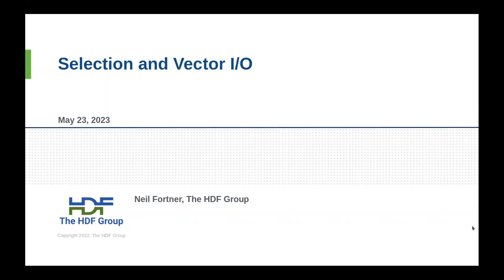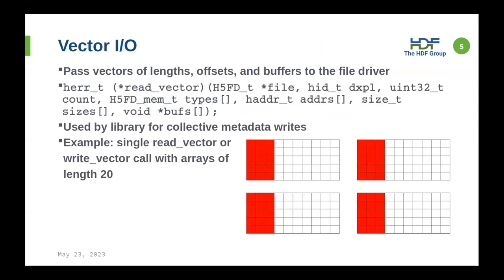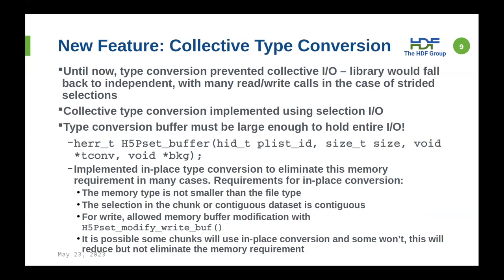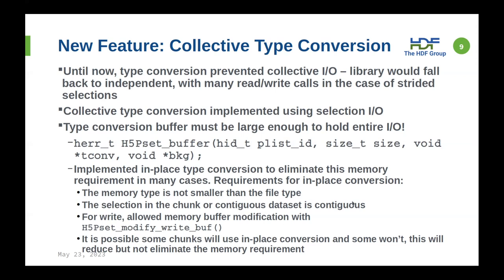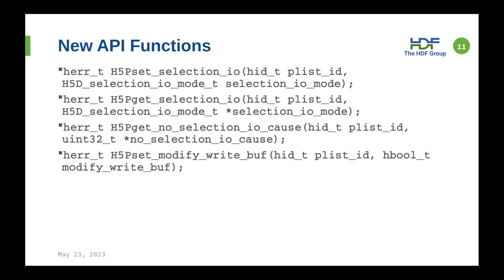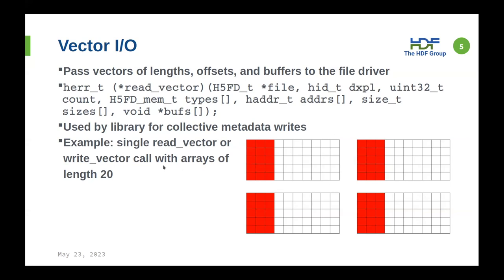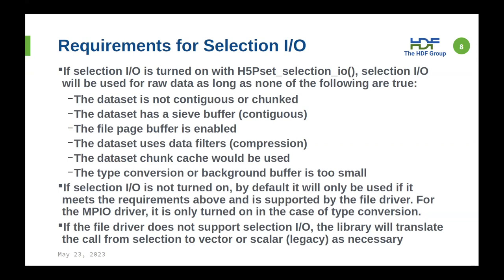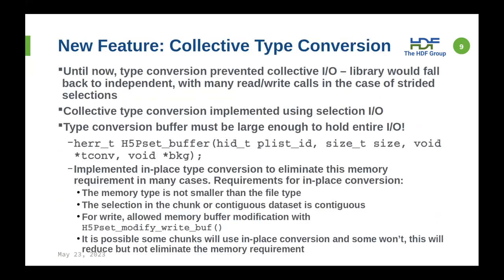Selection I/O, a new feature in HDF5 1.14.1 - Neil Fortner on Call the Doctor, Tuesday May 23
Neil Fortner, Chief HDF5 Software Architect, hosted Call the Doctor to talk about Selection I/O, a new feature in HDF5 1.14.1. This feature allows the library to pass a non-contiguous I/O operation to the file driver in a single function call, and can also be used to enable collective I/O with type conversion. In his talk, Neil covered:

- What selection I/O is,
- Benefits of and requirements for selection I/O,
- Benefits of and requirements for collective type conversion,
- Additions to the VFD layer, and
- Other API additions.

This session happened on May 23, 2023.